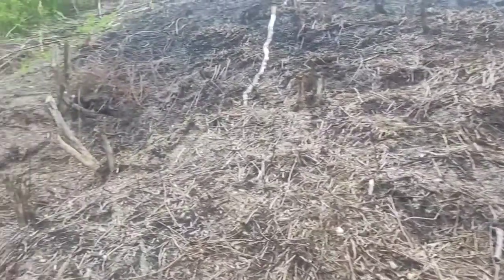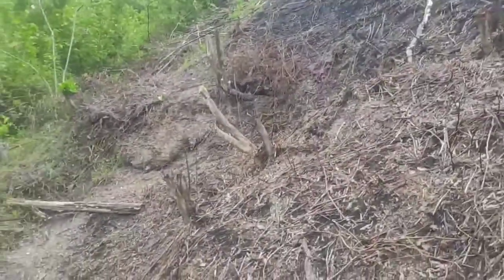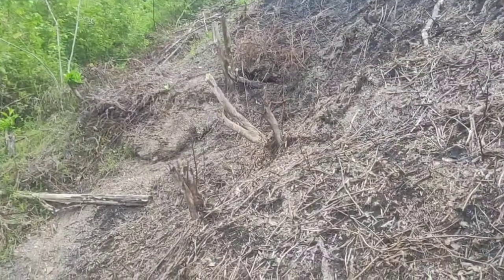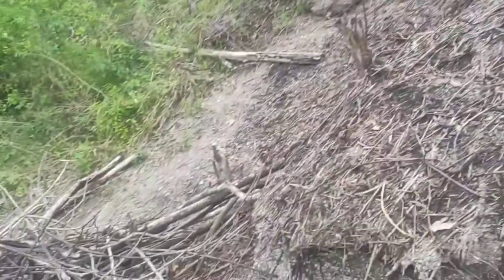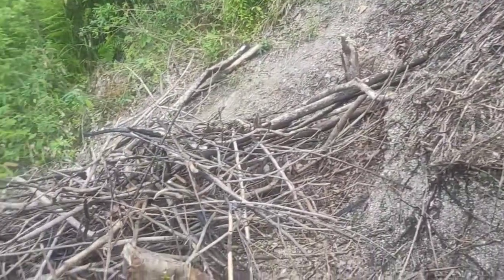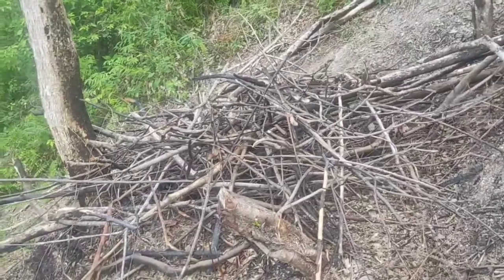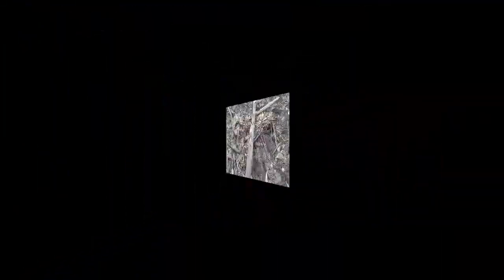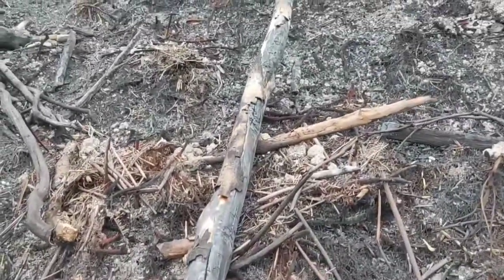Pengaruh Penggundulan Sebagian Lahan di Perbukitan Terhadap Pemanasan Global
Hutan selain berfungsi sebagai penyokong keanekaragaman hayati juga berfungsi sebagai penyerap gas CO2. Gas CO2 adalah gas rumah kaca penyumbang terbesar efek rumah kaca yang kita rasakan saat ini. Dengan ditebang hutan secara masif dan liar itu berarti kita menghilangkan fungsi hutan sebagai penyerap gas CO2 di atmosfer.